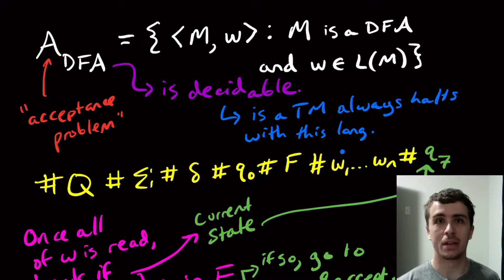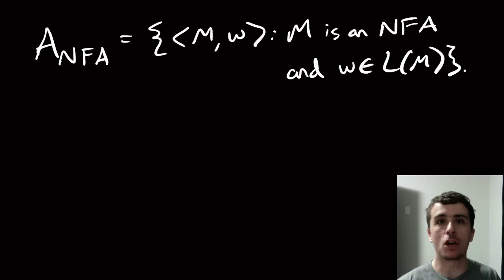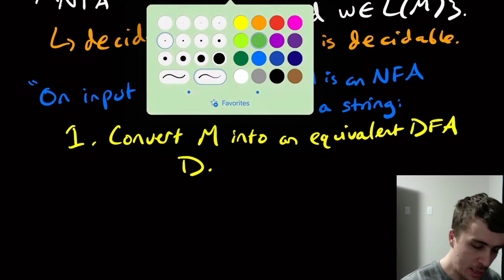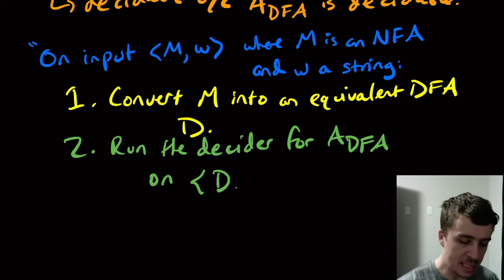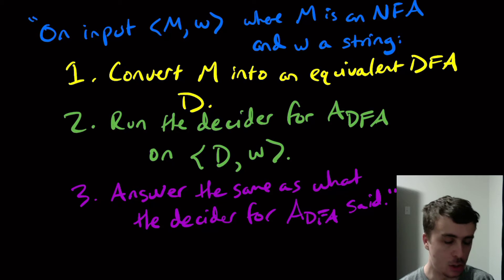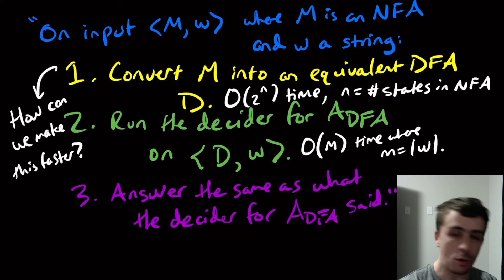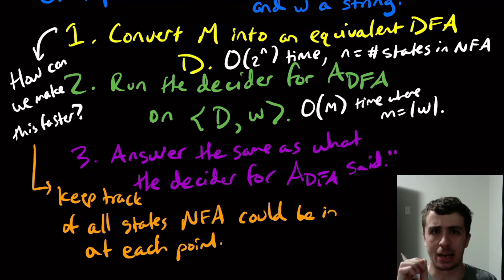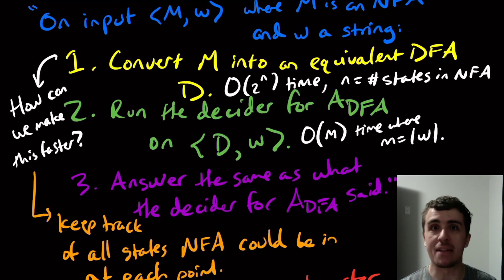Acceptance for NFAs is Decidable (to convert or to not convert? That's the question!)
Here we show that the A_NFA language is decidable. Note that this language has all pairs M, w where M is an NFA and w is a string such that M accepts w. We cannot just simulate M on w since there are choices. We then convert M into an equivalent DFA, and ask the decider for A_DFA the same question.